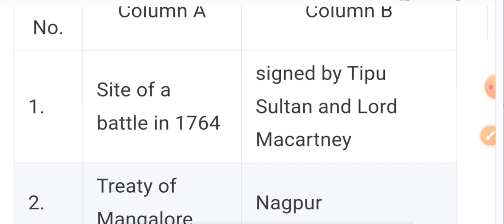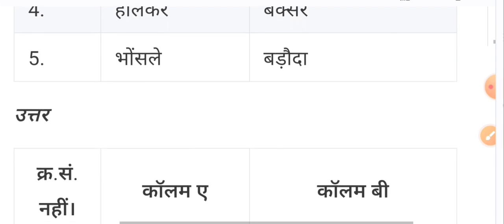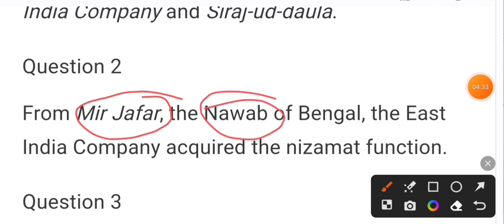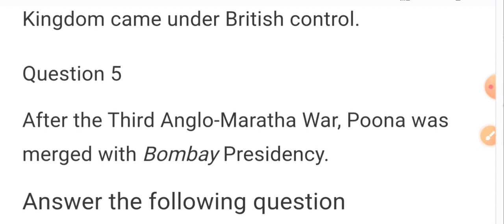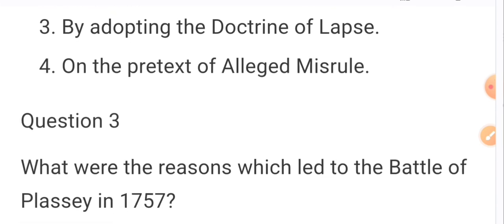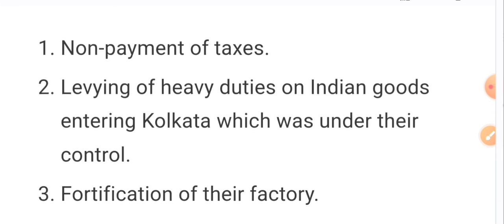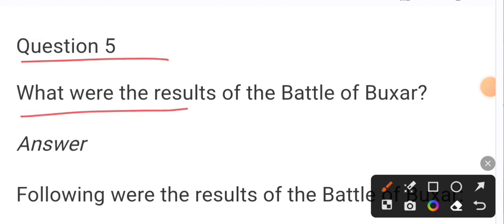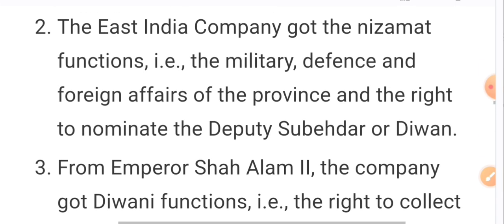ICSE Board textbook solutions class 8 history | class 8 history question answer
About video -
Hello students in this video you are watching class 8 traders to Rulers chapter 7 ICSE Board complete questions answer.

your queries -
class 8 icse board textbook solutions of history
icse board textbook solutions of class 8
class 8 traders to Rulers chapter 7
Class 8 history chapter 7 question answer
Class 8 icse social science
Icse board class 8 history
Traders to rulers class 8 icse effective history and civics
Traders to rulers class 8 icse history
Traders to rulers class 8 icse in hindi
class 8 history chapter 7
east india company
social studies
traders to rulers
wbbse class 8 history chapter 7
wbbse class 8 history chapter 7 question answer

Note - आपका सुझाव सादर आमंत्रित हैं 🙏
Thanks.
By- pradeep sir.
End discription.